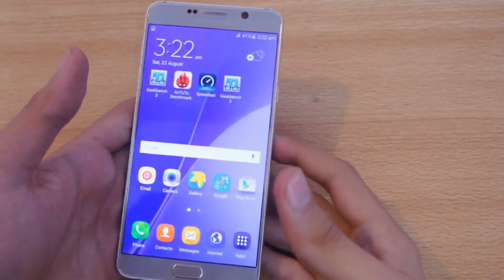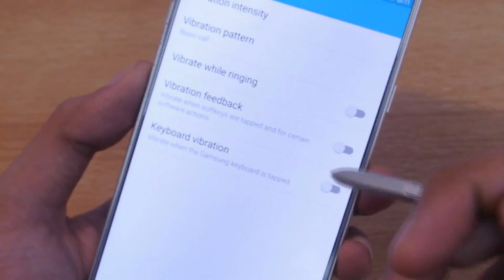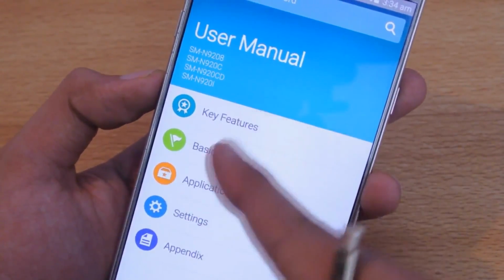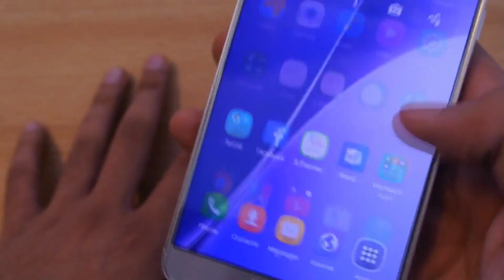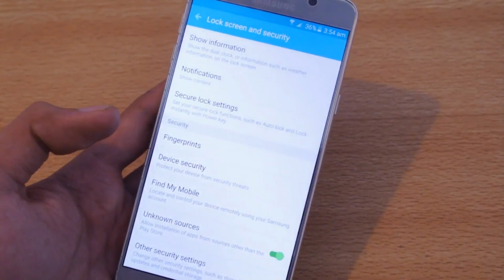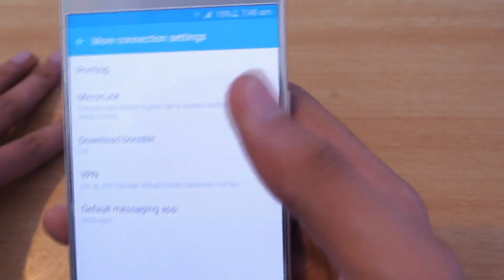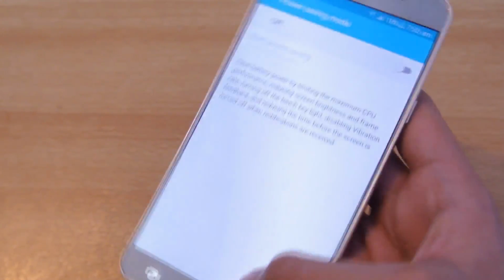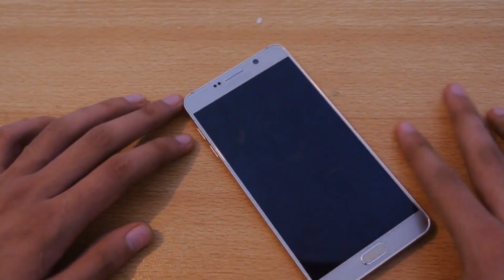Samsung Galaxy Note 5 - 50+ Tips & Tricks - HD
Samsung Galaxy Note 5 50+ tips & tricks. In this video i will show you 50+ unique tips and tricks for the Galaxy Note 5. The Samsung Galaxy Note5 brings a huge redesign to the Note series: it adopts the glass and metal styling of the Galaxy S6, but in a larger, 5.7" form factor, and it features the signature S Pen stylus. The Note5 sports the 14nm Exynos 7420 octa-core system chip with a whopping 4GB of LPDDR4 RAM. In terms of photography, it sports a 16-megapixel rear cam with OIS, while up front there is a 5-megapixel selfie shooter, and both cameras sport wide, f/1.9 lenses. The battery on the Note5 is smaller than on the Note 4: it's a 3000mAh juicer that is not user removable. The base model of the phone ships with 32GB of internal storage, and there is a costlier, 64GB version, but both lack support for expandable storage.